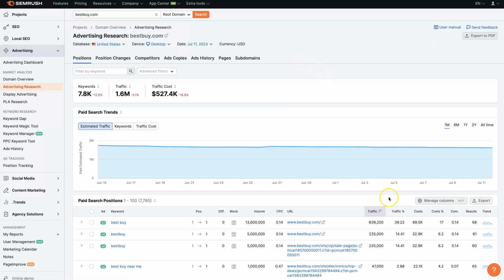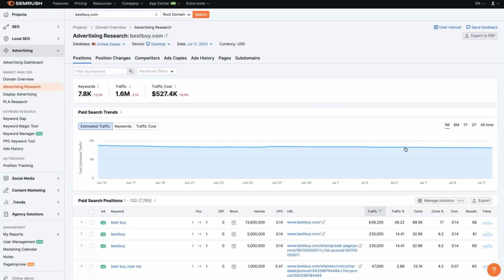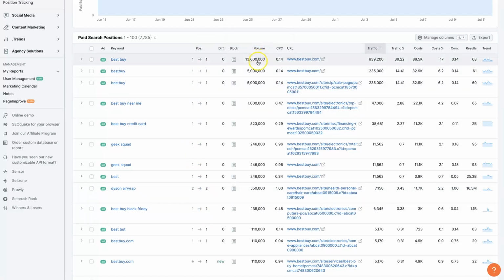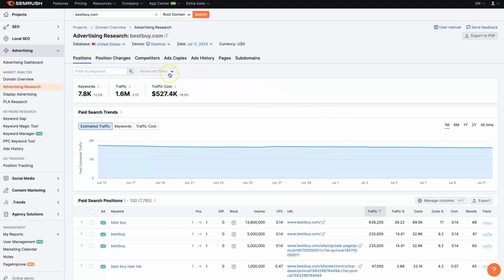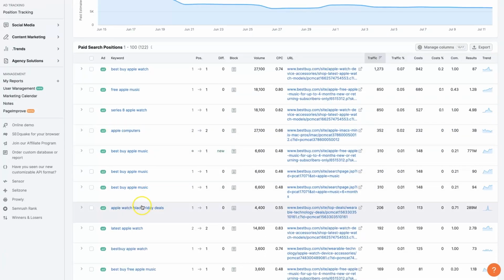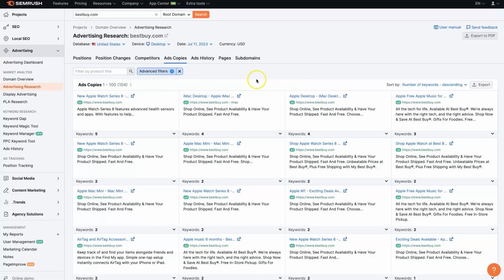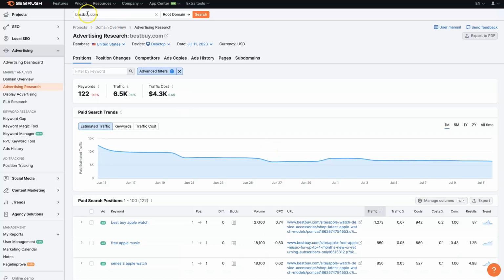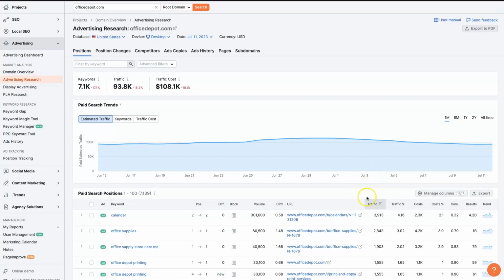How To Run A Competitor Analysis For PPC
If you're wanting to know how to run a competitor analysis for PPC, then this video is for you! Give it a try today for FREE

Mastering the art of PPC advertising requires knowledge, strategy, and a sharp eye for competition! In this video, we'll show you how to conduct a thorough competitor analysis for your PPC campaigns, giving you a winning edge in the digital marketing world. Let's dive in! 💥🔎💻

First, we'll explore the importance of competitor analysis in PPC. 🎯🔬 Understanding what your rivals are doing can help you identify industry trends, gain insights into their strategies, and ultimately, devise a plan to outperform them. It's like a game of chess, and we're here to teach you the winning moves! ♟️🏆

Next, we'll discuss the key steps involved in conducting a competitor analysis for PPC. 📈🔍 We'll guide you through researching your competitors, analyzing their keywords, ad copy, and landing pages, as well as keeping an eye on their budget and bidding strategies. By uncovering their strengths and weaknesses, you'll be equipped to make smarter decisions for your own campaigns. 💡💪

But wait, that's not all! We'll also share some powerful tools and resources that can streamline your competitor analysis process. These tools will save you time⌛ and help you gain a deeper understanding of your competitors' performance metrics. 📊🔧

Ready to take your PPC game to the next level? 🔥💼 Don't miss out on the opportunity to stay one step ahead of your competitors. Join us in this video as we walk you through the process of conducting a thorough competitor analysis for PPC and discover how to leverage this knowledge to boost your online success.

📩🌐 Don't miss out on exclusive content and the latest industry trends. Get ready to dominate the PPC game like a pro! 🚀💥